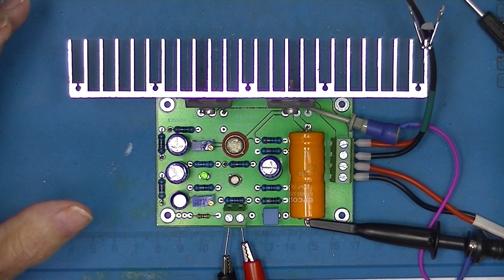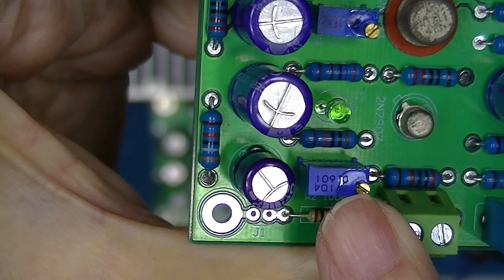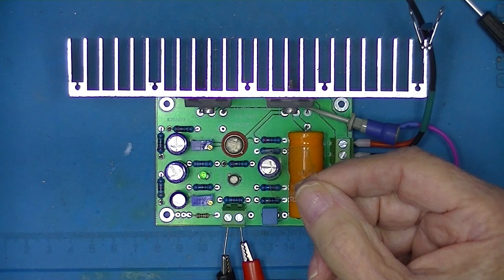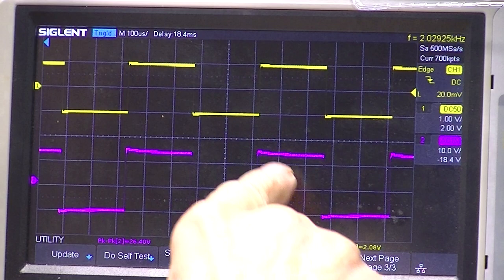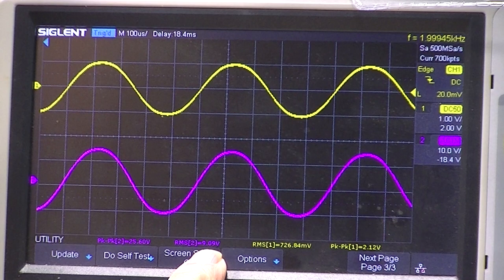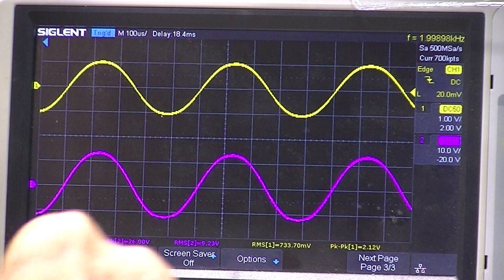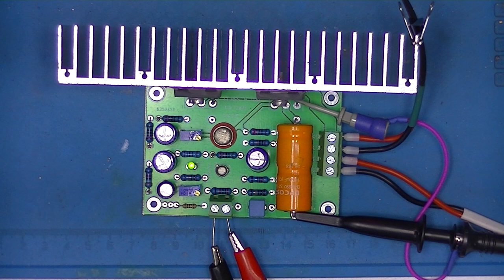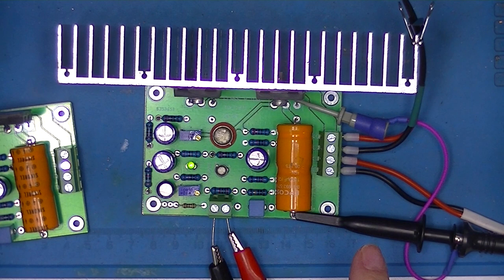J. L. Linsley-Hood 1969 Amplifier - Part 8B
Here I discuss Amplifier No. 6 some more.

Part – 8A  This is amplifier Number 6 of this series. It seems to be the best of the series. When operated at 26 VDC it easily supplied 10 VRMS into the 8-ohm load, or 12.5 WATTS!

Part – 7D  I discuss the “regulator” function and discover that it is a form of “soft start”, as well as supplying 24 (really 22) VAC to the amplifier.

Part - 7C   This is the same amplifier powered with 15VAC.

Part - 7B  Here I power-Up the #5 Amplifier with a heat sink and apply some inputs and display the output on an Oscilloscope.

Part - 7A  Well, AliE notified me that a different version of the venerable JLH 1969 amplifier was available. This one had an on-board power supply circuit. So, I bit and purchased two of them.

Part – 6  I try to clear up the biasing of the signal input amplifier.

Part – 5  I had great hopes for this one, it uses two FET’s in the final stage. Some damped oscillations caused by the amp were found in the input and these caused some residuals in the output.

Part – 4  This is amplifier No. 3, it was from Ebay and I have updated the Sellers info to show the vendors name. Note that the shipping was not mentioned in the video, it was $9.

Part – 3  This is Amplifier No 2, also from AliExpress, sold, by ZERO ZONE as their Model N1969. The test is what it is, pretty nice.

Part - 2   In this Part I look at the Amplifier designated as “No. 1”, a completed amplifier from AliExpress, I destroy the first amplifier and then test a second one (I had purchased 4 of them),